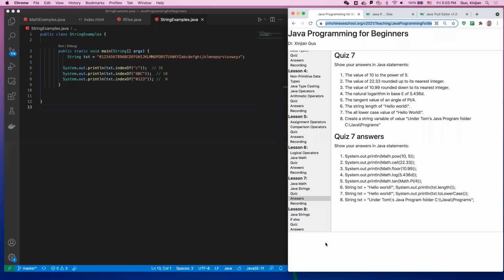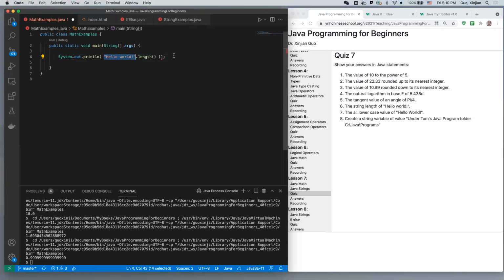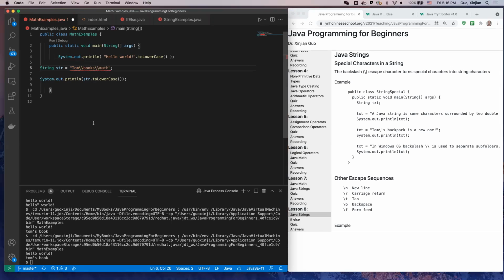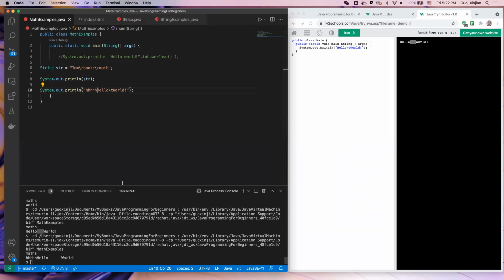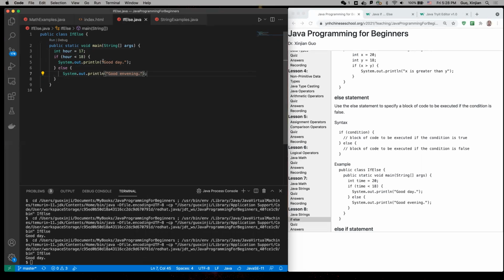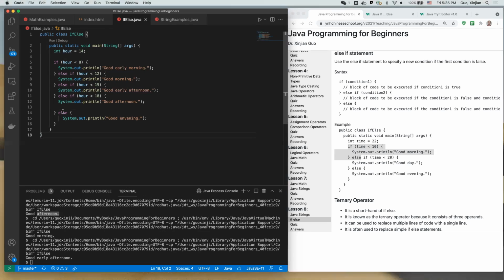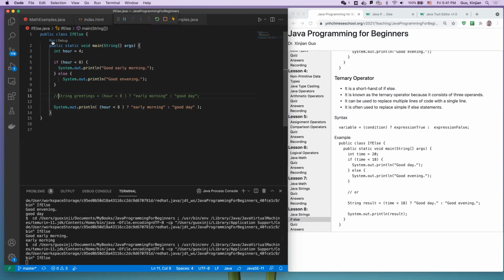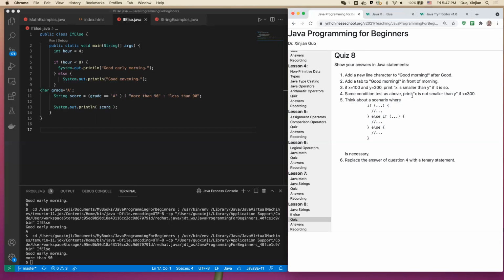Java Programming for Beginners lesson 8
Java Math, special characters in strings, if else logical statements, ternary operator.